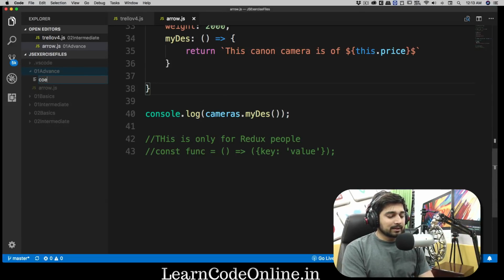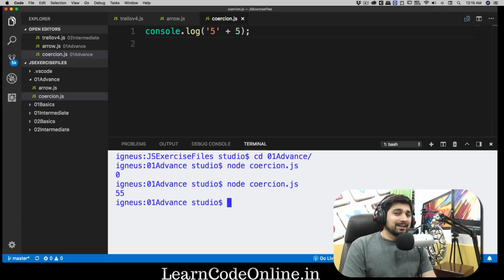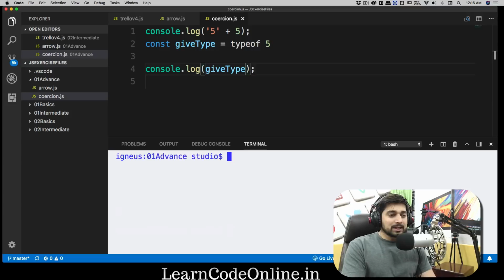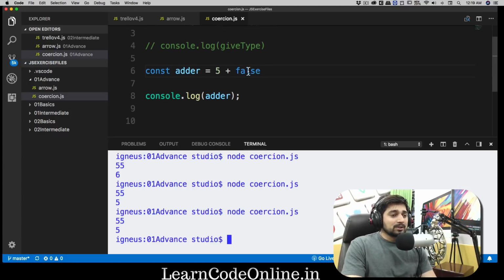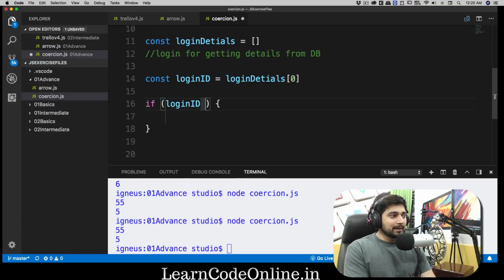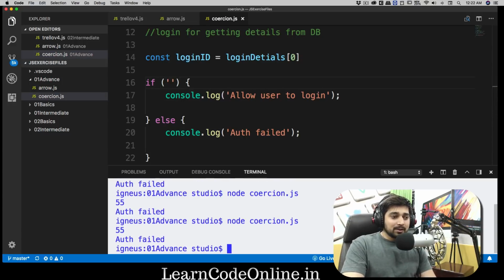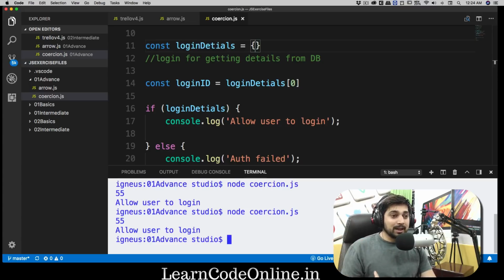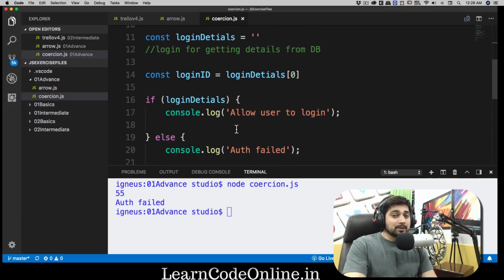Coercion in Javascript